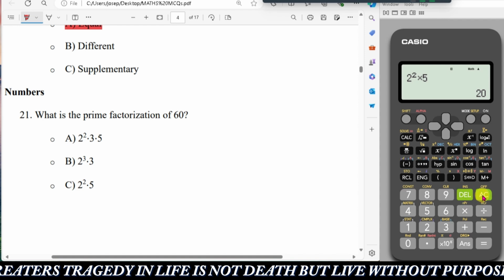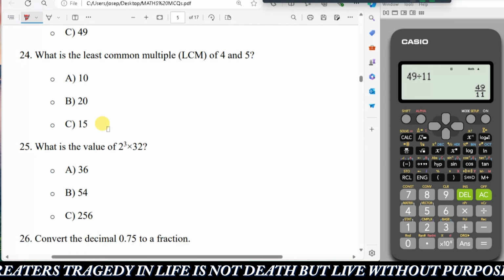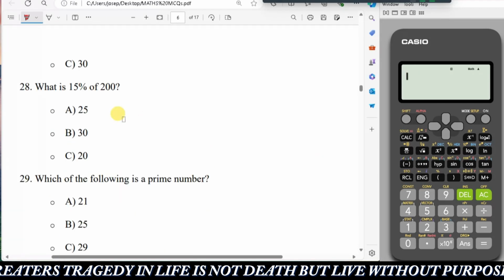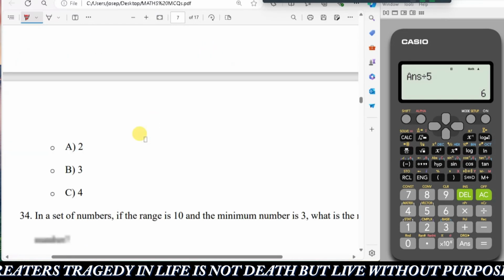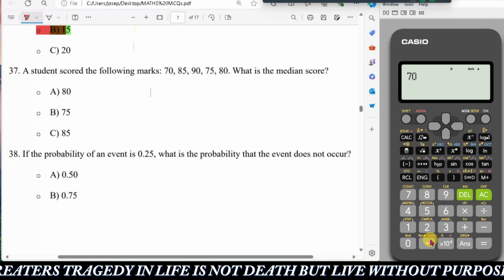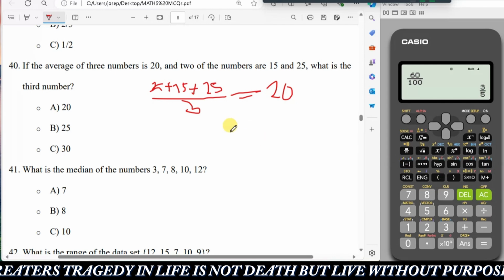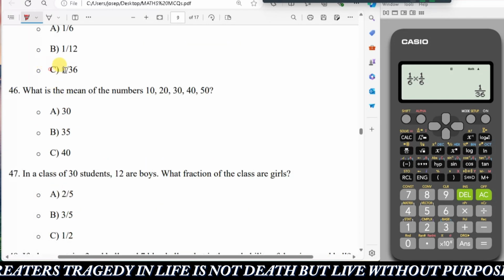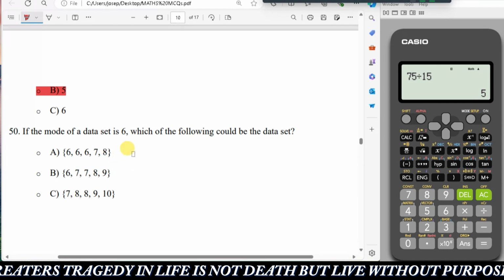Math Mastery: 200 Essential Questions Solved with Calculator/MCQs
Unlock the secrets to math mastery with this comprehensive guide! In this video, we'll take you through 200 essential questions solved with calculator and MCQs, providing you with a solid foundation in mathematics. Whether you're a student looking to ace your exams or an individual seeking to improve your problem-solving skills, this video is perfect for you. Our expert tutors will walk you through each question, providing step-by-step solutions and valuable math tips to help you understand the concepts better. With this study guide, you'll be able to tackle even the toughest math problems with confidence. So, sit back, relax, and get ready to master the basics of math. By the end of this video, you'll have a deeper understanding of mathematical concepts and be well on your way to achieving math mastery.

MY BOOKS
THE GENIUS WITHIN: Unlocking the Power of Your Potential

MASTERING MATHEMATICS: MINDSET, STRATEGY AND MASTERY

2024 Upgrade VJIANGER Digital Camera
 Show up in Search ➡️

Bank name : Wells Fargo
Account Name: Joseph Anglaamenge Boowuo
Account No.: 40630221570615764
Bank Address: 580 California Street,  San Francisco, CA 94104, US
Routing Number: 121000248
Swift Code: WFBIUS6S
Account Type: Checking